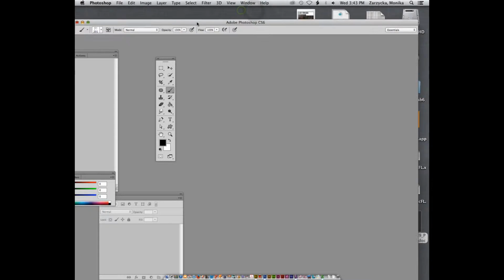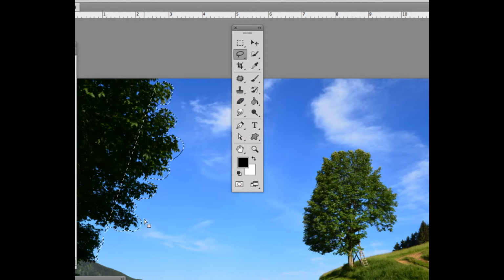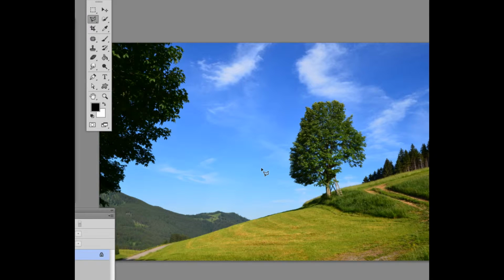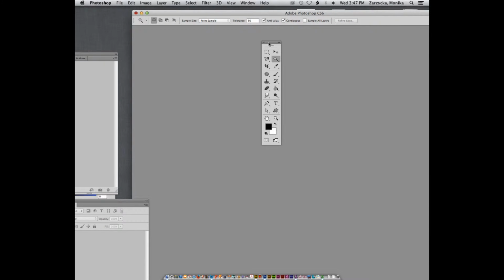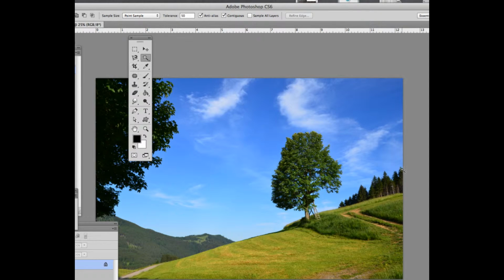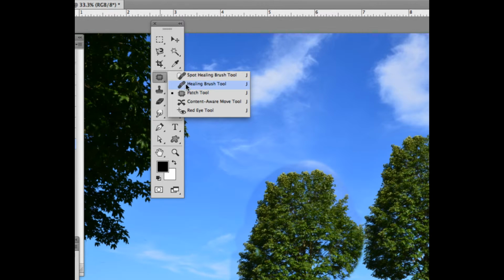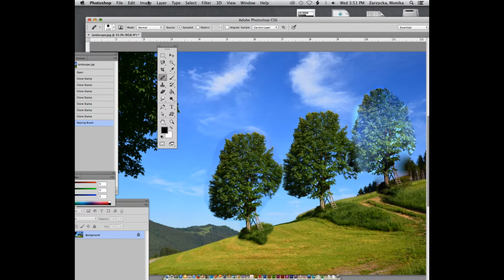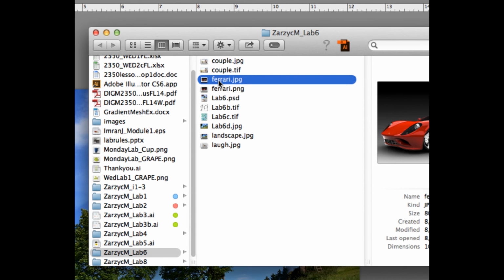Photoshop PART 5: Lab Assign 6